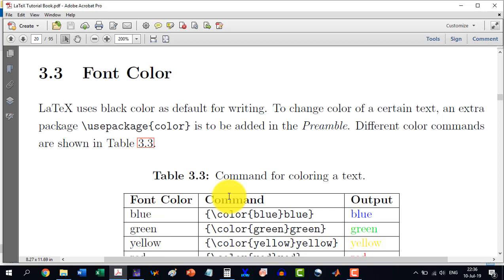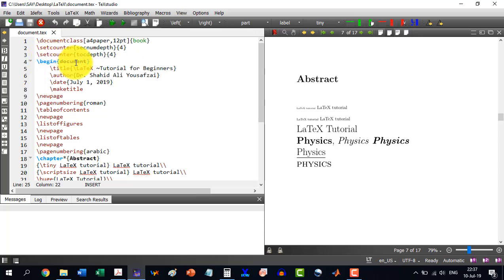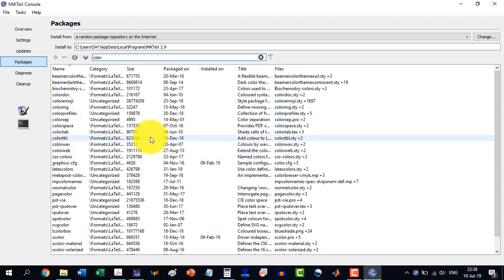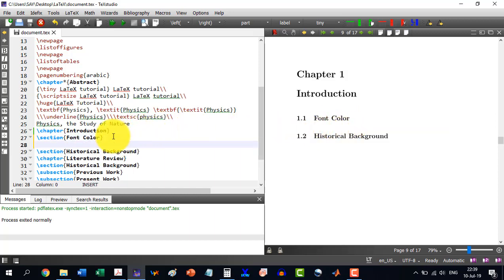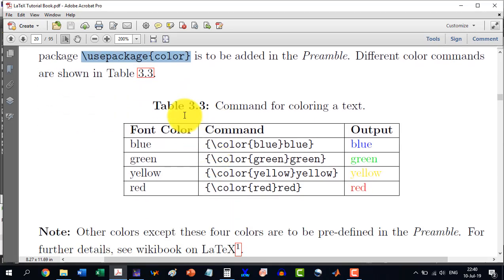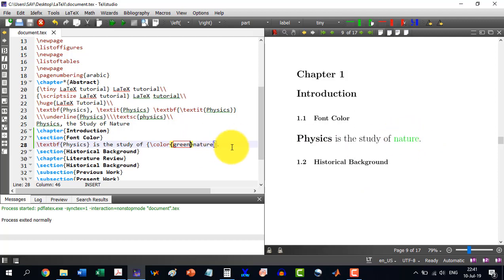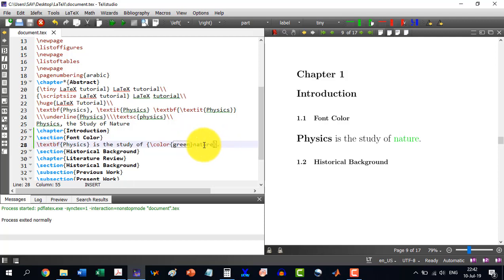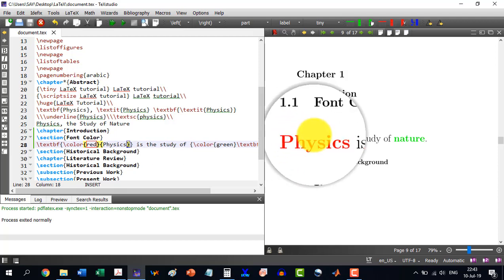How to change font color in LaTeX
0:00 Font color in LaTeX
0:40 Package addition LaTeX
2:20 Font changing examples in LaTeX

LaTeX uses black color as default for writing. To change color of a certain text, an extra
package \usepackage{color} is to be added in the Preamble. Dierent color commands
are shown in Table
blue {\color{blue}blue}
green {\color{green}green}
yellow {\color{yellow}yellow}
red {\color{red}red}